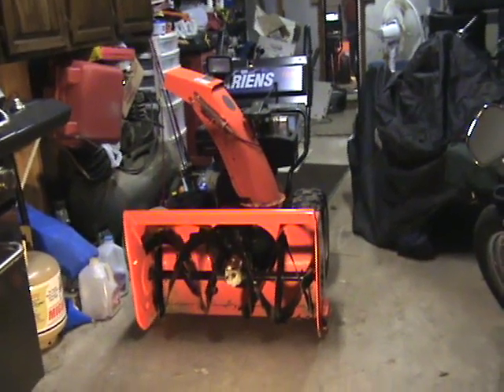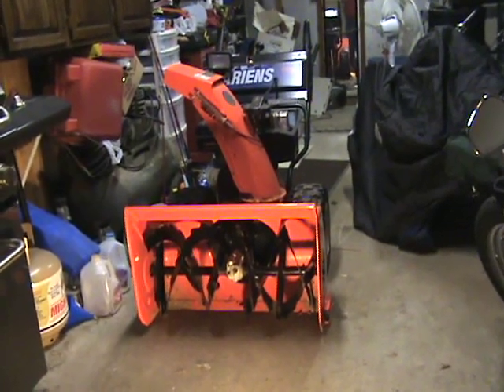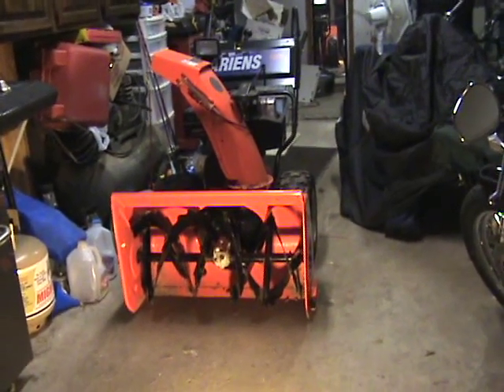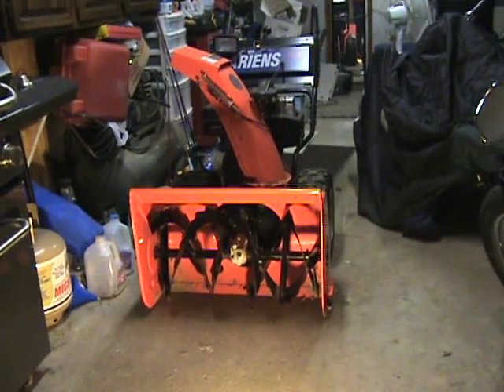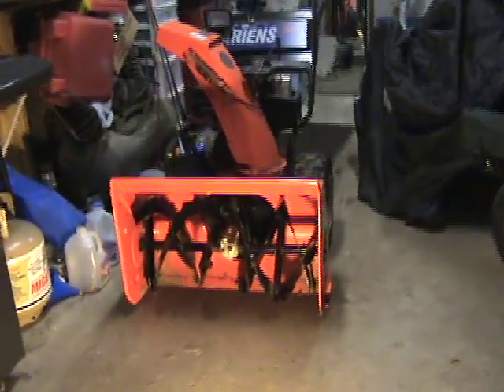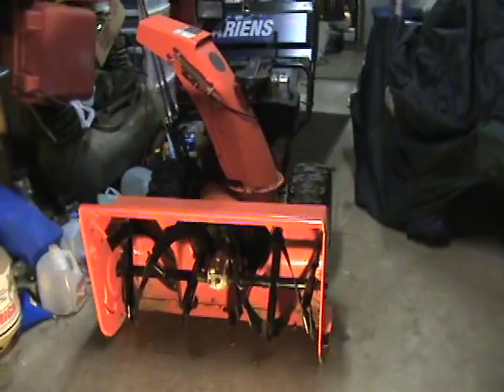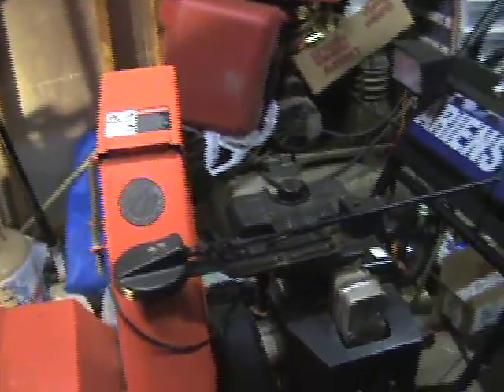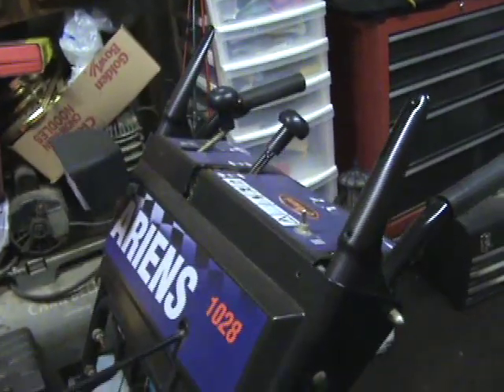Ariens Snow Blower 1028 2 stage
This is a look at my 2 stage 10 hp 28 inch Ariens snowblower